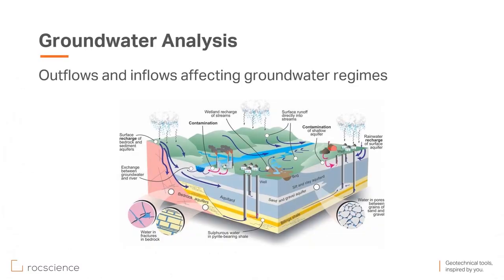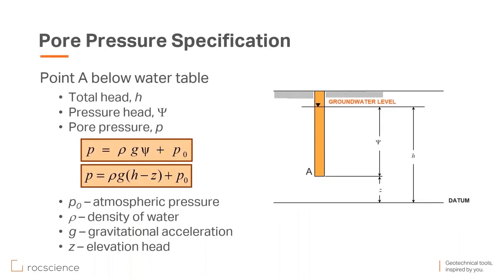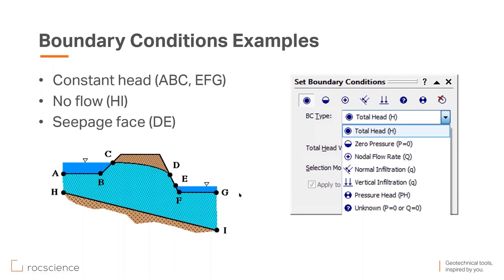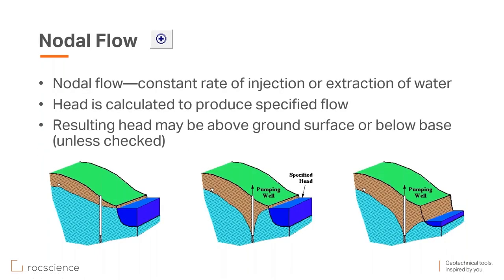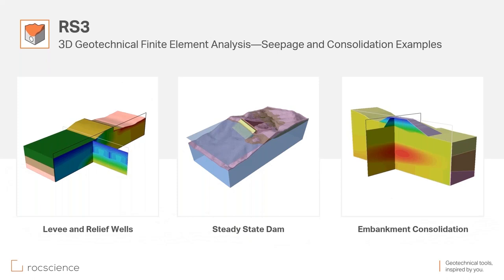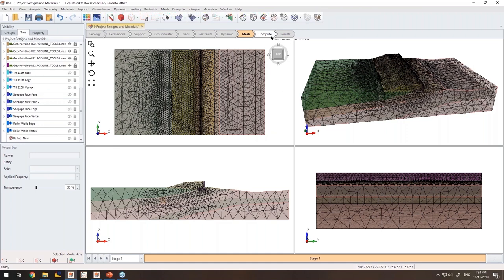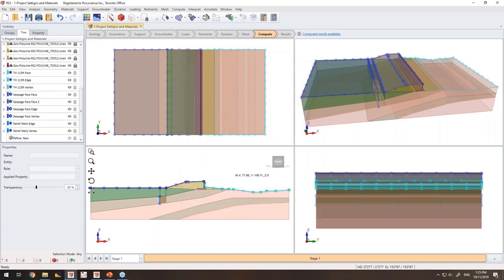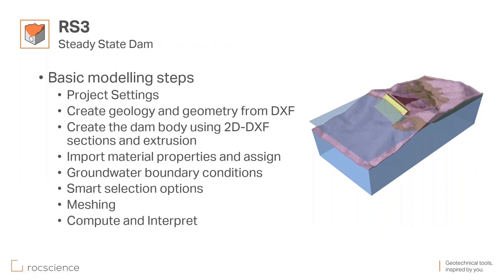RS3 Webinar Series Part II - Seepage & Consolidation Problems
This free webinar, hosted on November 19th, 2019, showed how the powerful RS3 is used for challenging seepage and consolidation problems.